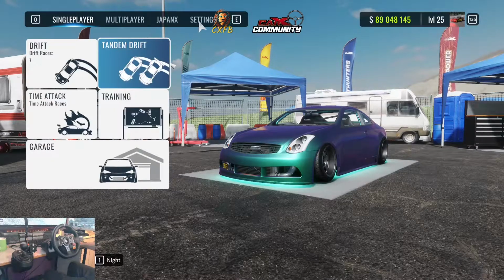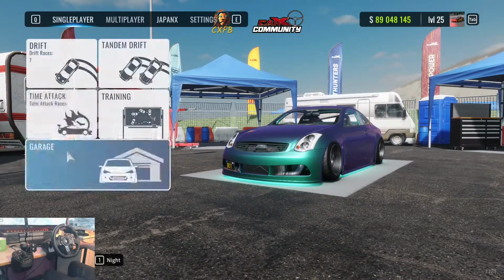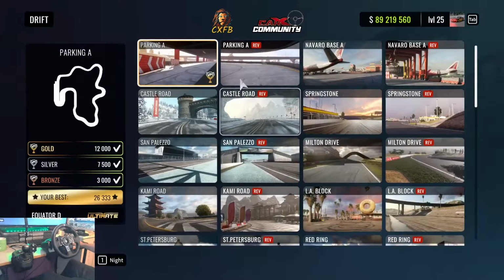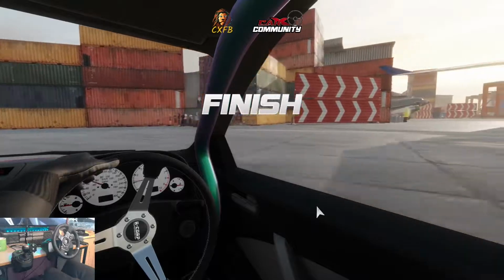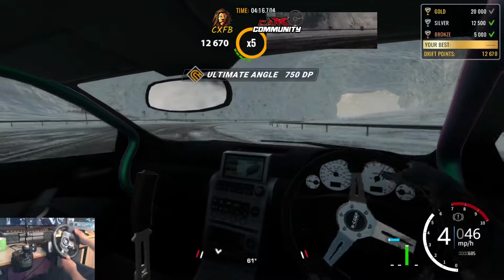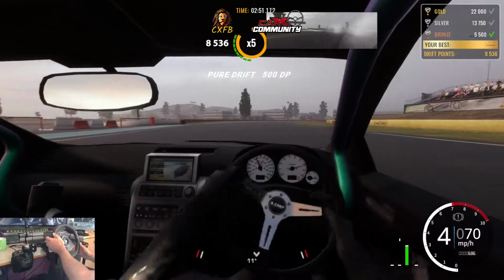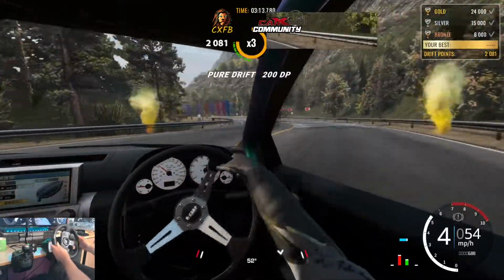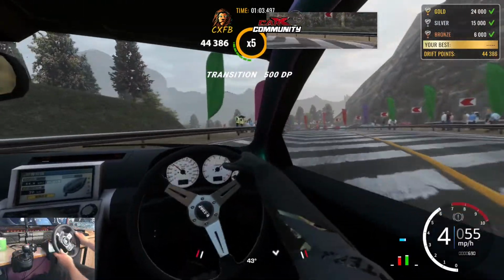CarX Drift Racing Online - PC Wheel play - Gold Trophy Demo's & Tandems on G920 - Earn XP & Credits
0:00 Welcome Back Intro
0:30 Quick look at settings for rotation/wheel
1:00 The reason for this video.
2:00 Tips for setting the cars power/BHP for wheel play
2:55 Parking A track Wheel play demo - Gold trophy earned
4:50 Navaro Base A track Wheel play demo - Gold trophy earned
7:05 Kay aka Ninjaaa on the wheel - practicing/honing her skills
7:40 Castle Road track Wheel play demo - Gold trophy earned
10:00 Springstone Track Wheel Play demo - Gold trophy earned
12:20 Kami Road Track Wheel Play demo - Gold trophy earned
15:12 Intro to Wheel tandems with ExtinctDevil
15:30 Red Rock Tandem Demo - Full loop
17:43 Red Rock Tandem Demo - UFO loop
19:10 Aaaaand we're done - Like/Dislike accordingly! Thanks guys!

Tag Stuff :)
Logitech G Series
Logitech G920
Logitech Settings
Logitech Guide
CarX Ultimate Tune
New Update 2.12.0 v3
CarX update 2.12.0 v3
How to tune in update 2.12.0 v3
CarX Drift Racing Online Tutorial
Wheel Drifting on CarX Drift Racing Online
How to use a wheel on CarX Drift Racing Online